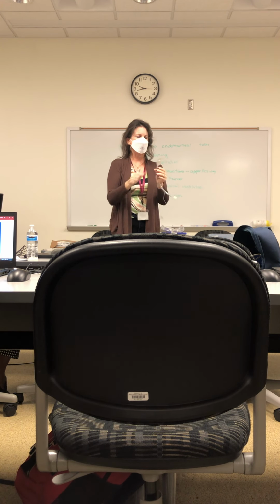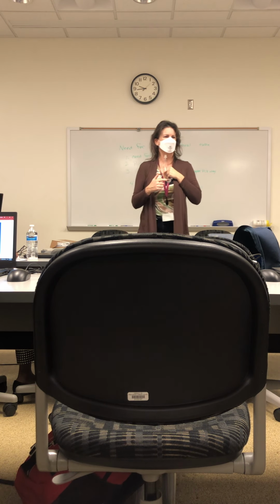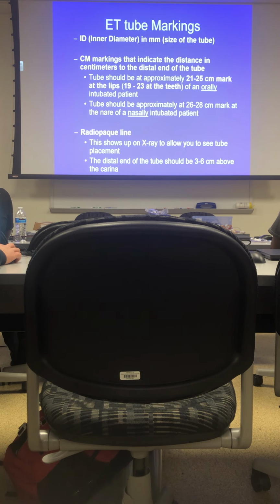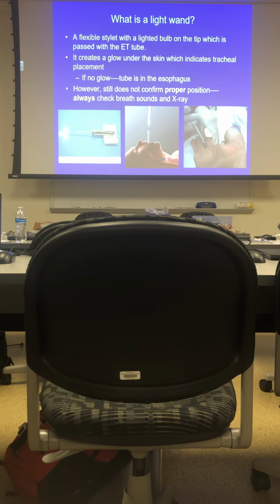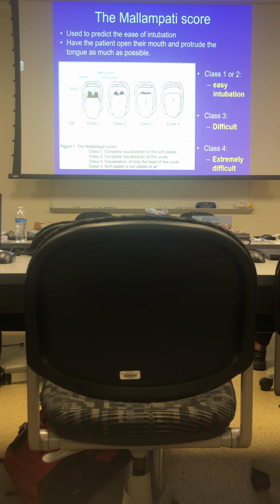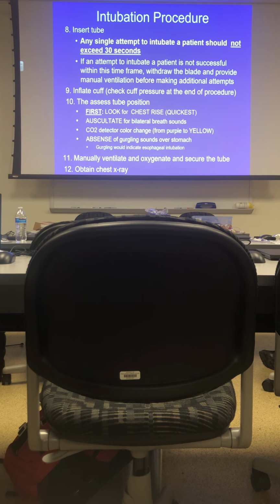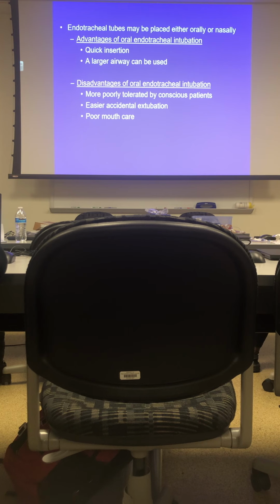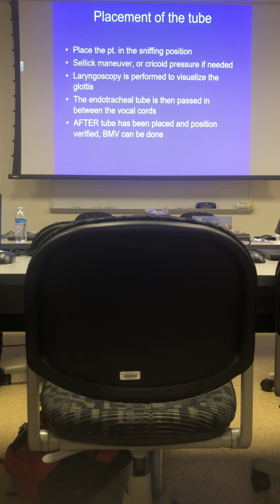RST 1741 Artificial Airways ET tubes and Intubation 1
RST 1741